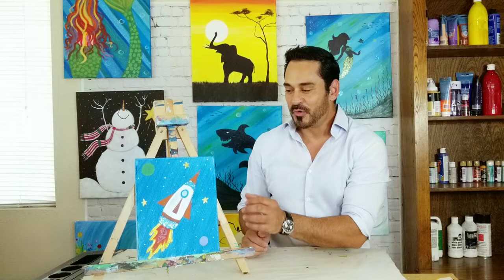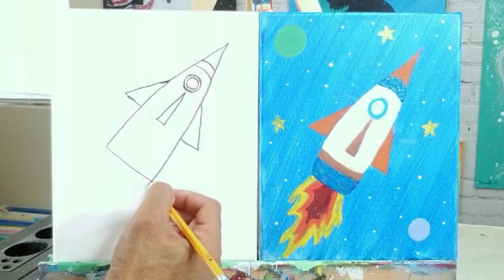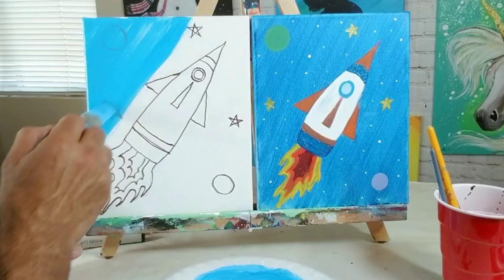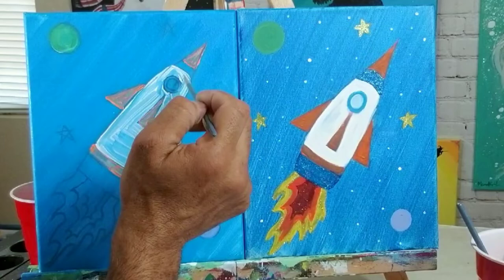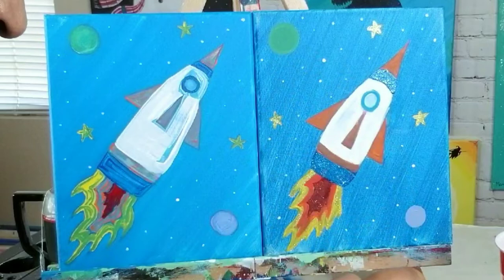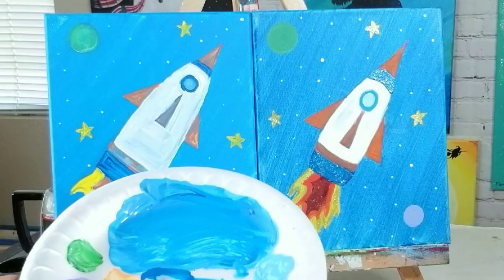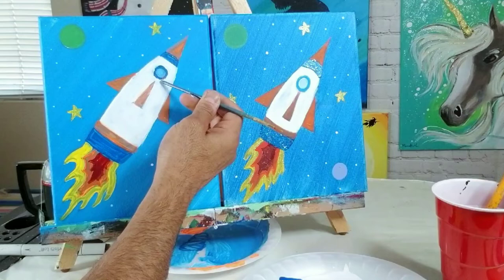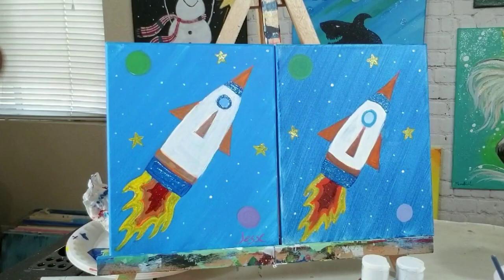Learn how to draw and paint this awesome Rocketship!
Follow step by step and learn to draw and then paint this amazing and fun piece of art. The instructor makes it easy and shows you how each step of the way! I wil be using acrylic paint on a 8" by 10" canvas but any material on which you can draw and paint on will work! Also, you can use other mediums such as water colors, colored pencils, even crayons instead of acrylic paint. Don't forget that I take requests. If there is a particular subject like a cartoon character you'd like to see a tutorial on, let me know!